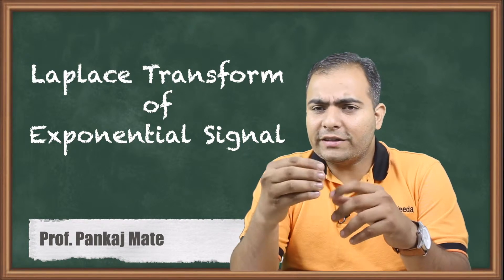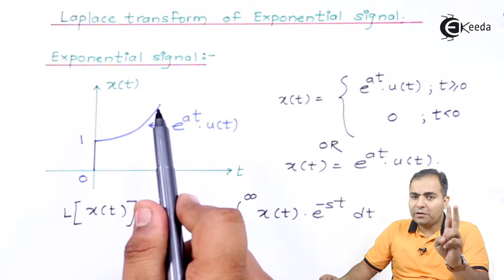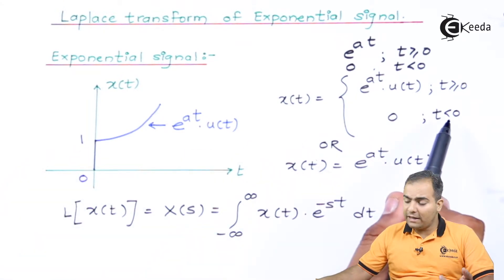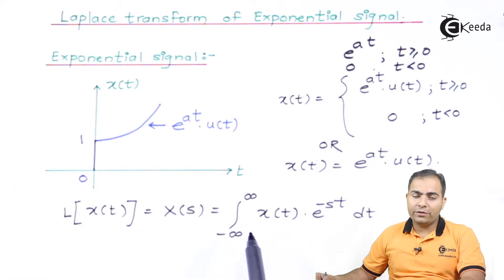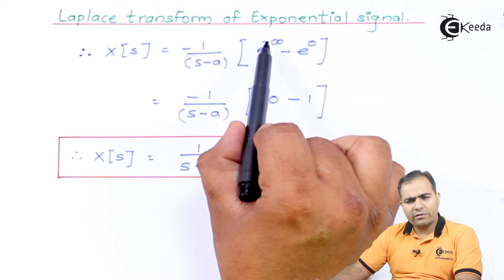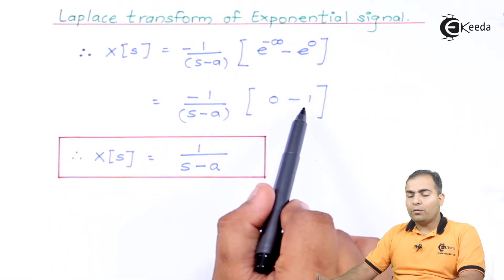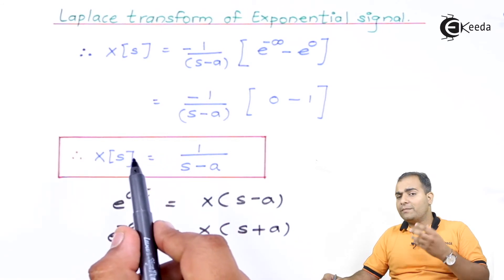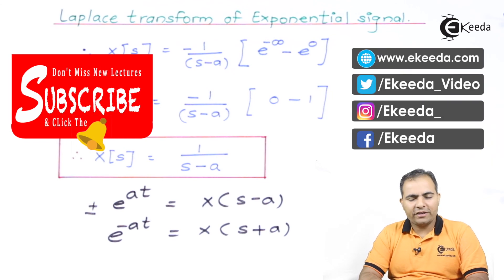Laplace Transform of Exponential Signal | Signals and Systems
Explore the transformative power of Laplace Transform with an in-depth focus on exponential signals in this comprehensive guide to Signals and Systems. Dive into the core concepts of Laplace Transform and its application in understanding exponential signals. Learn step-by-step methods to analyze and comprehend the behavior of these signals, unraveling their significance in signal processing. Master the techniques, grasp the intricacies, and elevate your understanding of Signals and Systems through this illuminating exploration of the Laplace Transform of Exponential Signals. Join us to unravel the mysteries behind this fundamental concept!

Happy Learning.